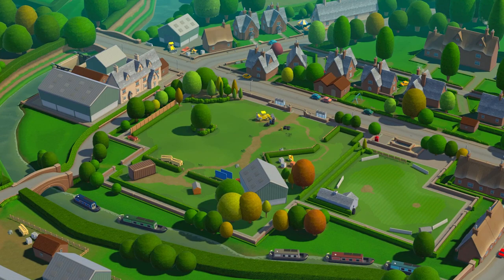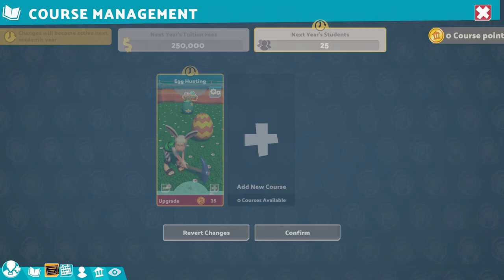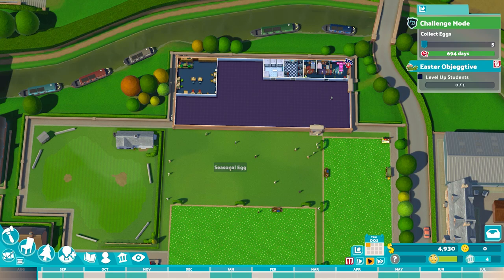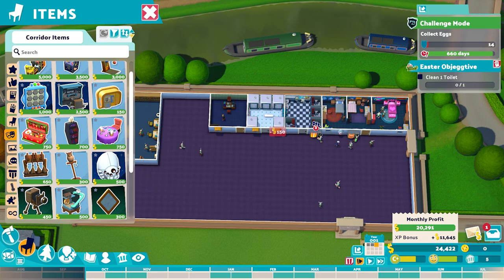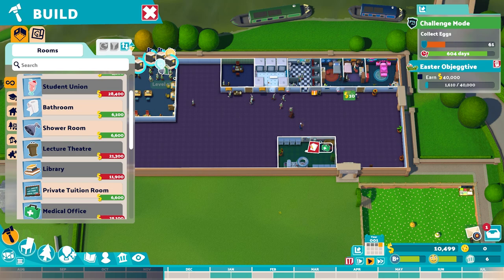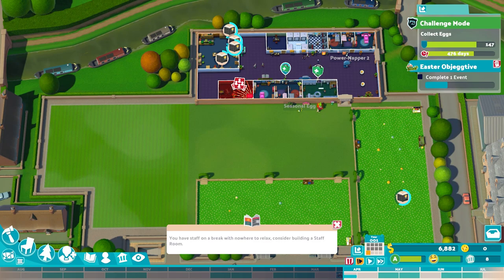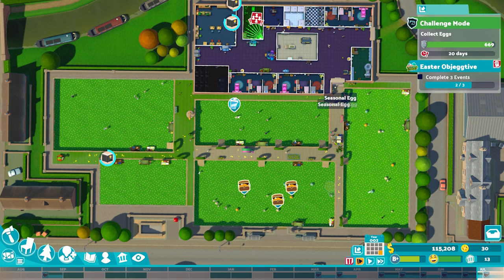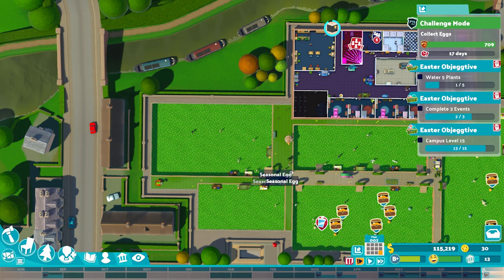The Egg & Silver Spoon Race Gold Rating Walkthrough & Tips | Two Point Campus | Challenge Mode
Happy Easter Two Point Countians! It's time to take on the newest Two Point Campus Challenge! We return to Freshleigh Meadows to do some digging in The Egg and Silver Spoon Race!

This challenge asks us to dig up as many eggs as possble in our new course, Egg Hunting! As well as excavating for the missing eggs we can spawn and hunt some extras by completing various Objeggtives throughout our two year time limit!

This challenge is a lot easier than The L-Bomb and Gradeyard Shift but stole requires some careful management and managing your game speed to give you the best chance of collecting all that easter chocolate!